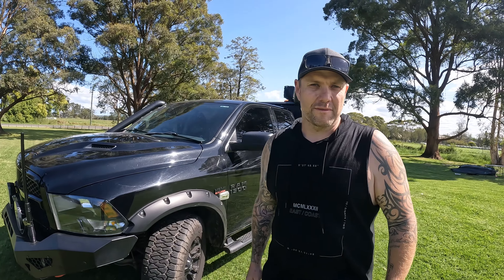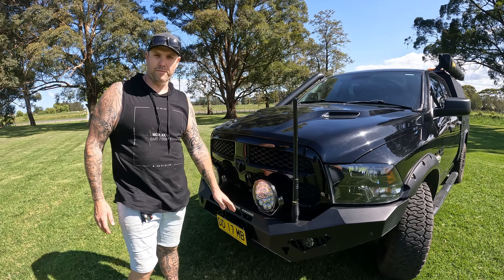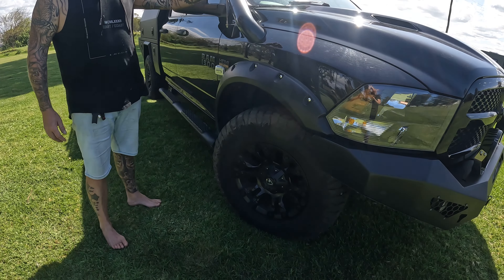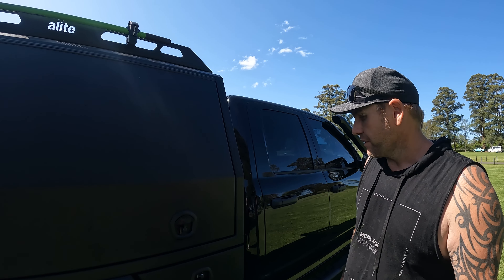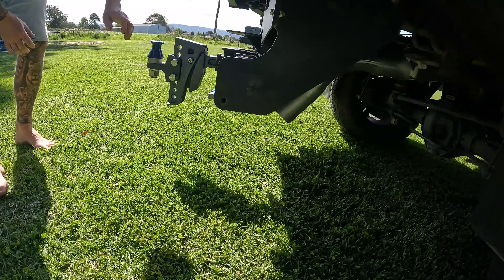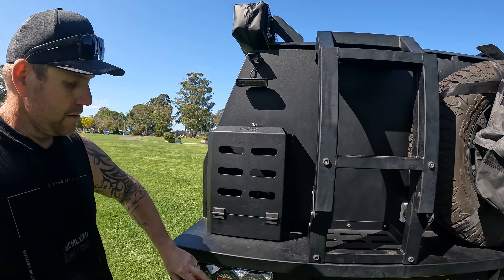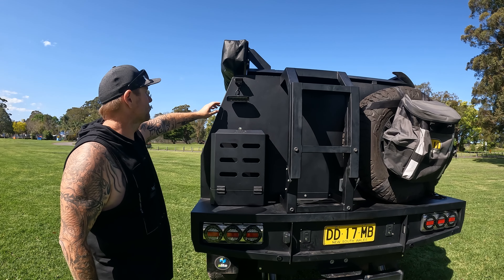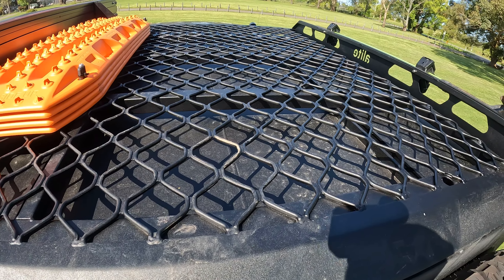EPIC Ram 1500 fulltime tourer rundown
In this episode we give a full comprehensive rundown of our EPIC Ram 1500 fulltime touring setup.
We show what we have added and the reasons why, explain how everything is going to aid our fulltime travels and basically show our beast off.

cheers legends